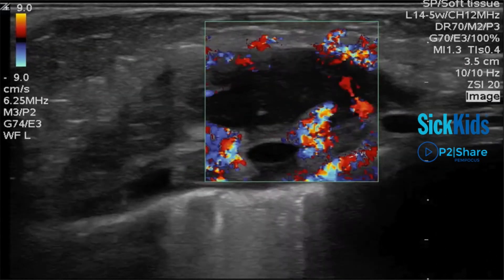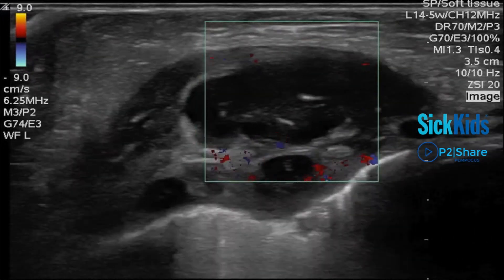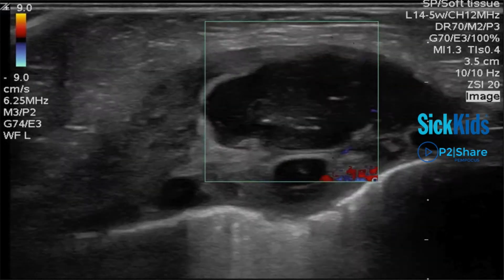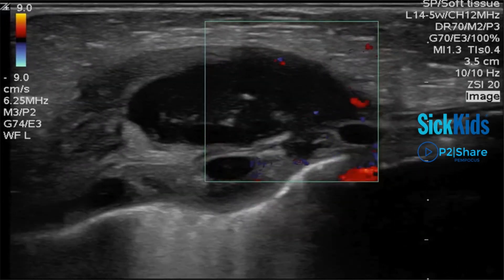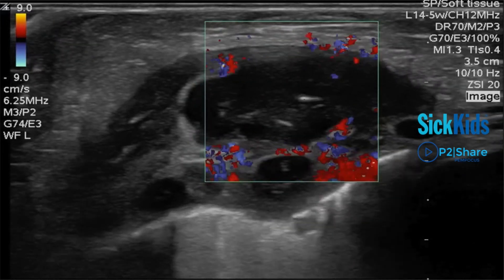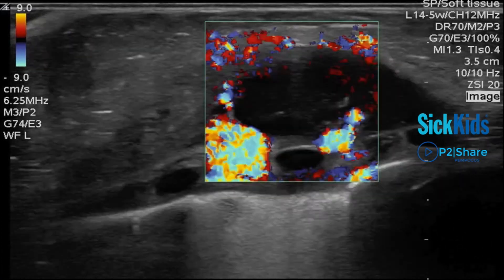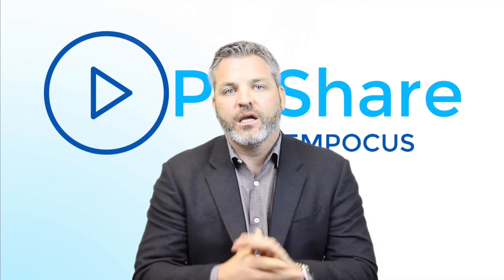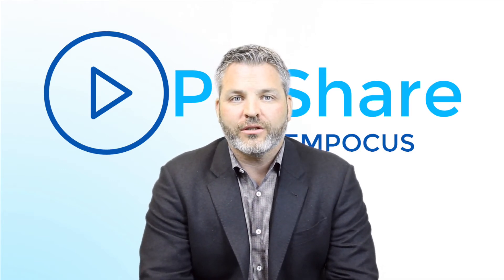3 Rules for Assessing Soft Tissue Infections Using POCUS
Dr. Jason Fischer talks about a soft tissue infection case that was presented to him in his early years. He breaks down POCUS skin and soft tissue infections into 3 golden rules.

Happy Scanning!